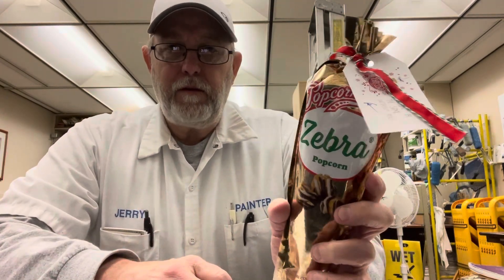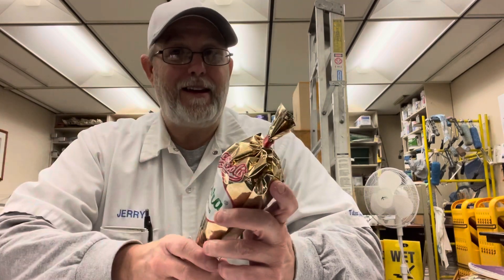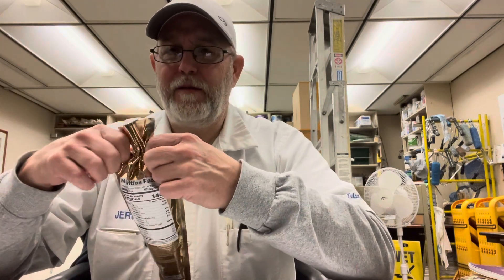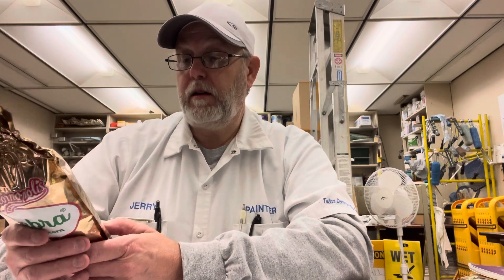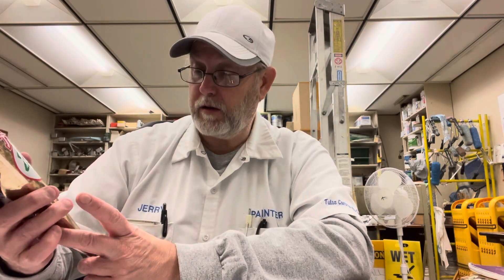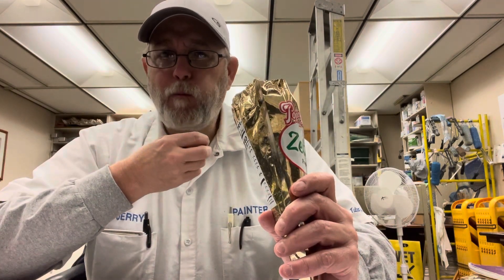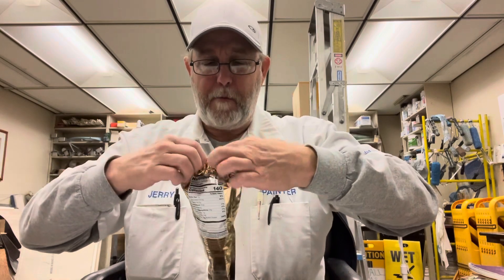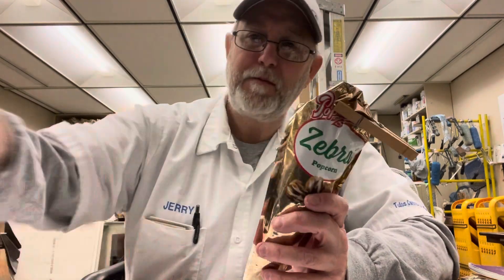Popcornopolis Zebra Popcorn, Caramel Corn with chocolate Flavored Stripes # The Beer Review Guy